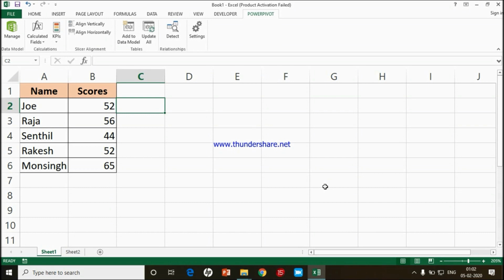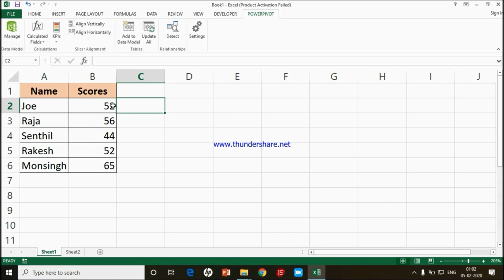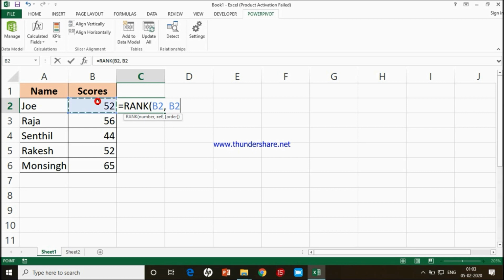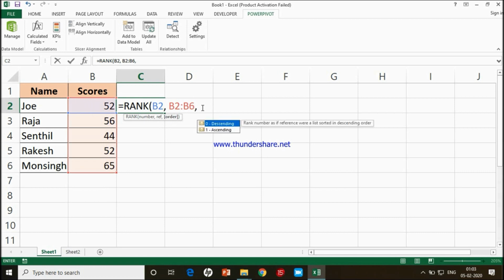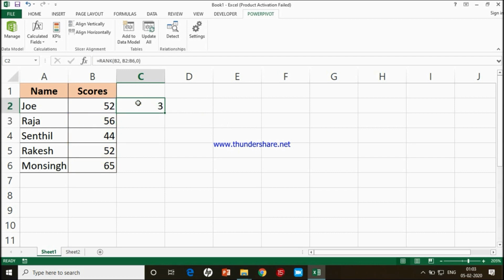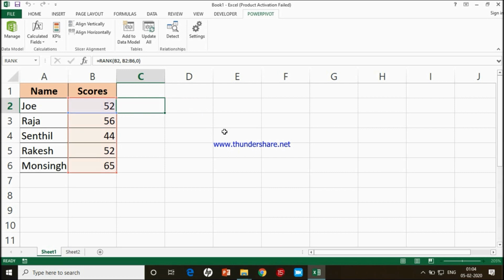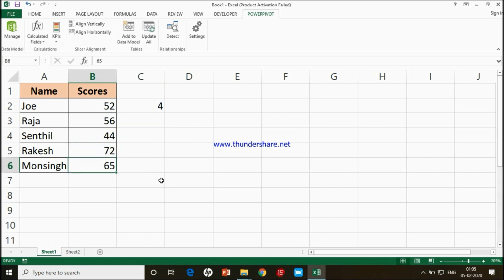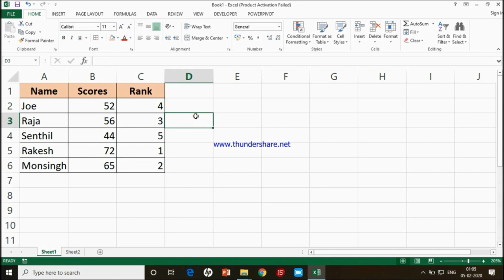MS Excel Tutorial - Use a formula to rank numbers or scores in Excel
How do you rank a list of numbers or scores? Well. Excel offers a function called as 'Rank' to do this. To learn further, watch this video.